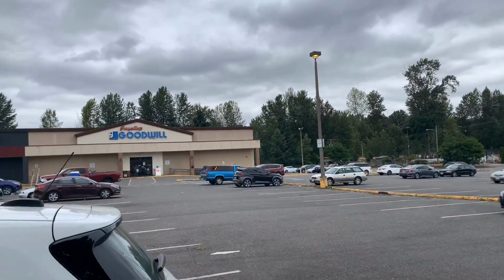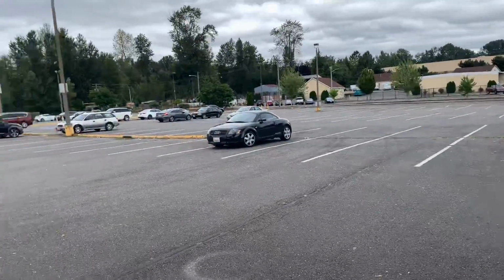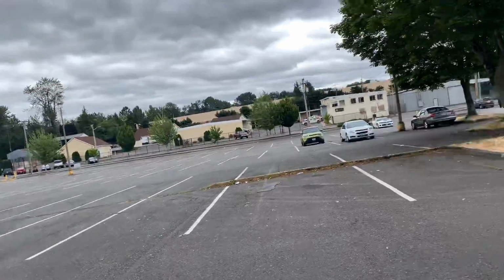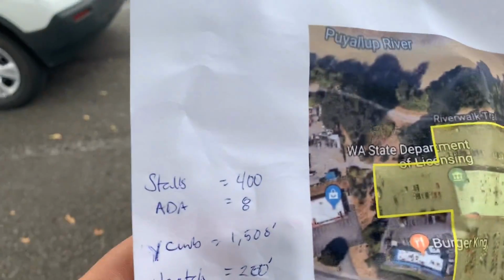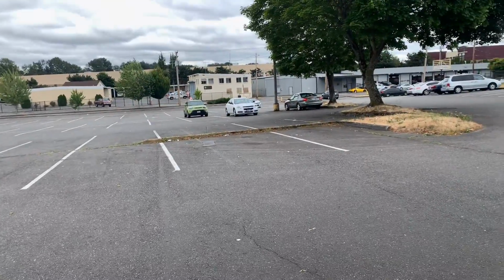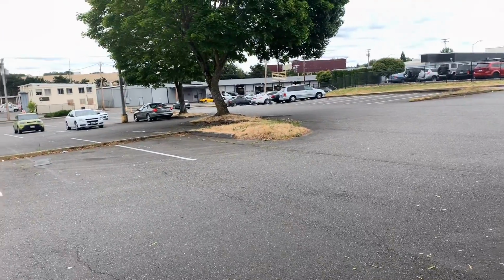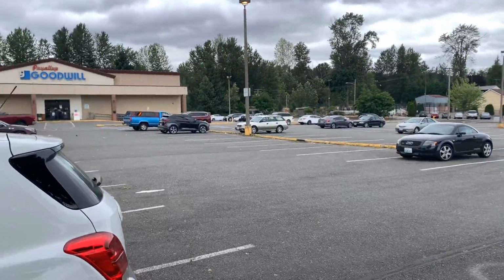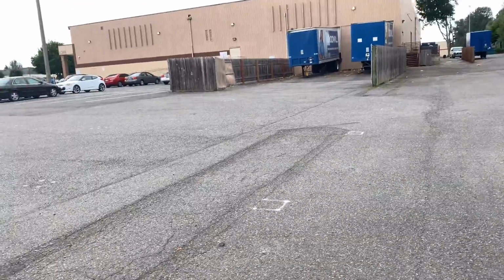22394_Puyallup Annex